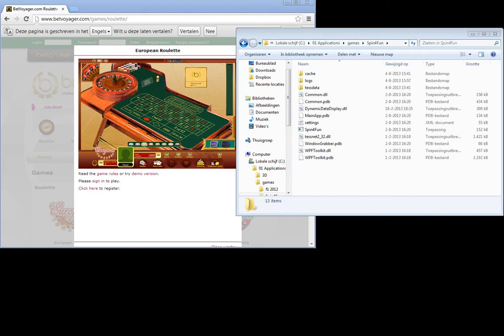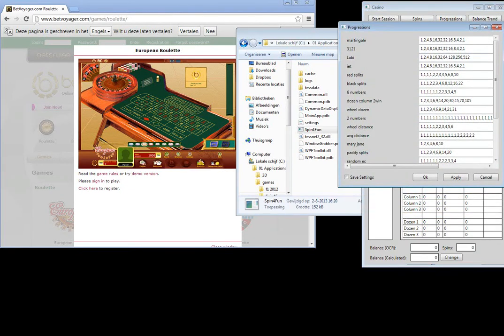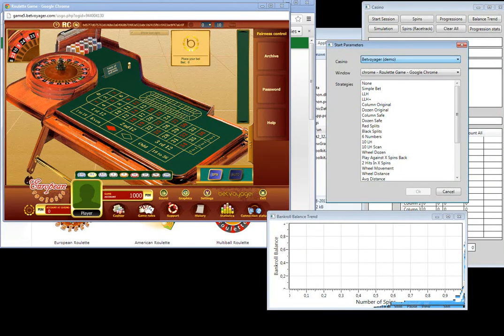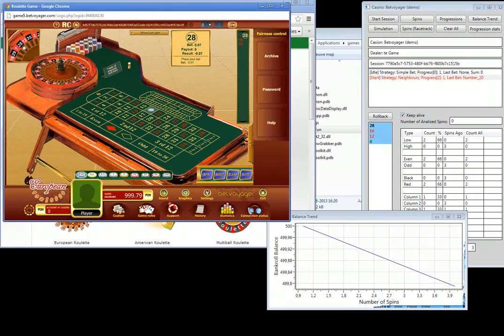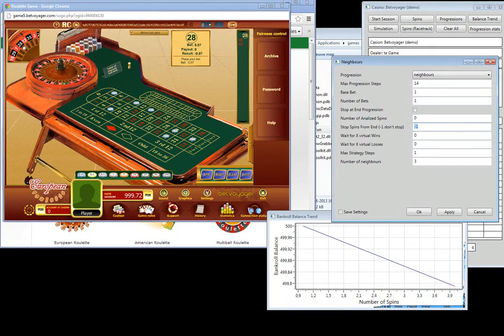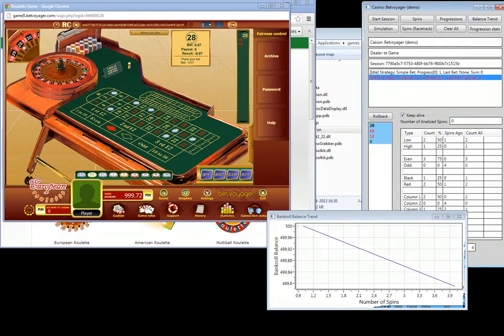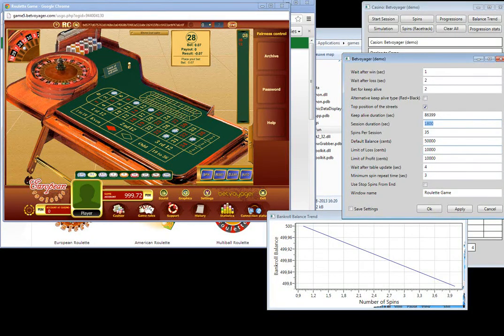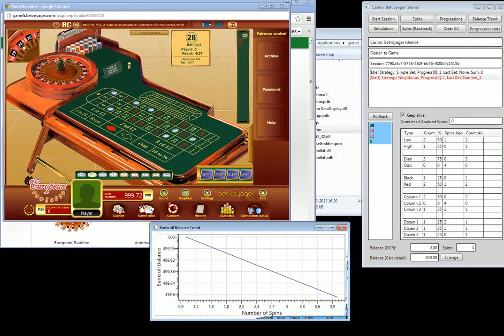Spin4Fun general use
Spin4Fun is an automated roulette bot to help you to increase your chances of making more profit with the casino game of roulette.
In this video we show the general use of the Spin4Fun software.